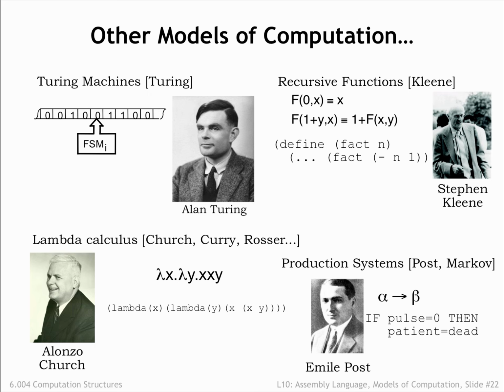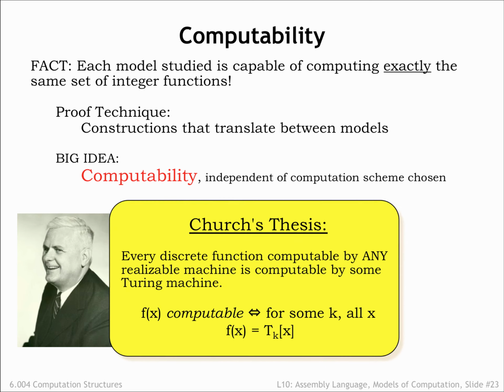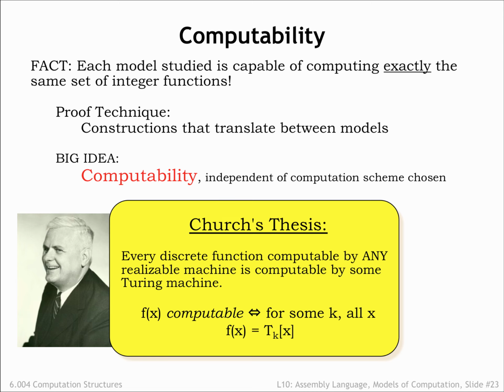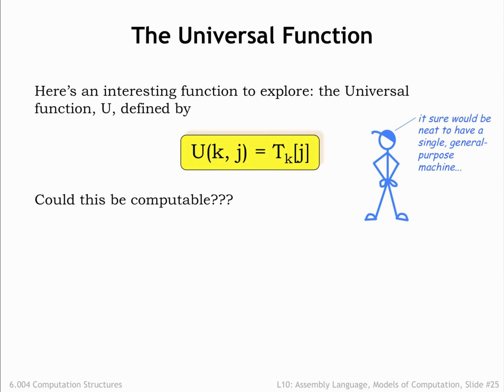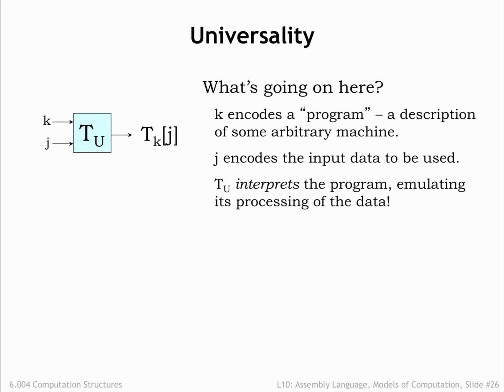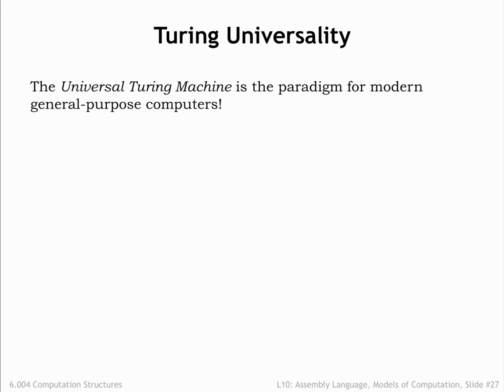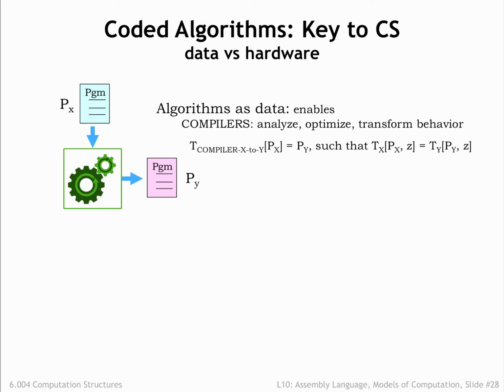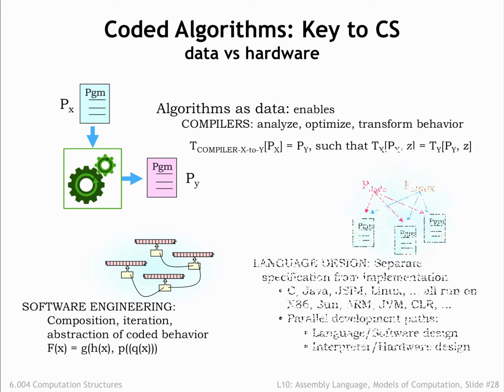MIT6004XT115-V011000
c10s1v6_ver1.mp4